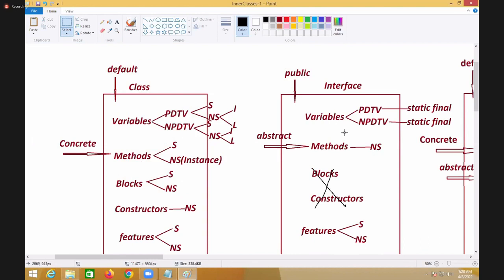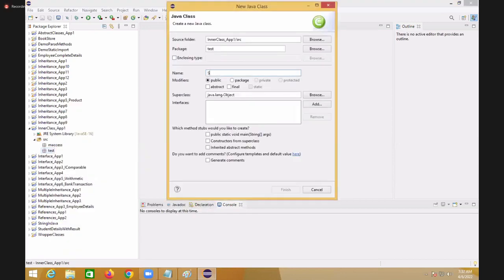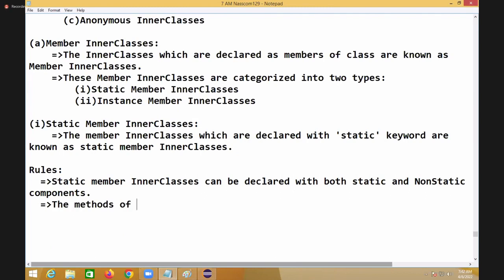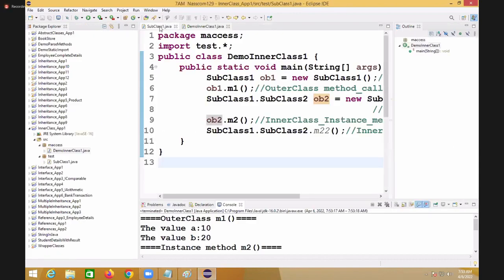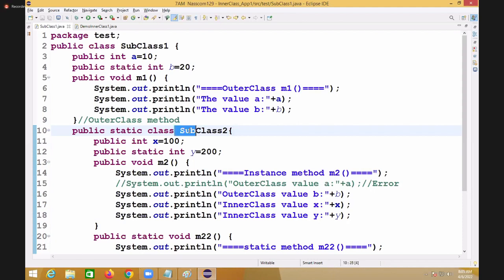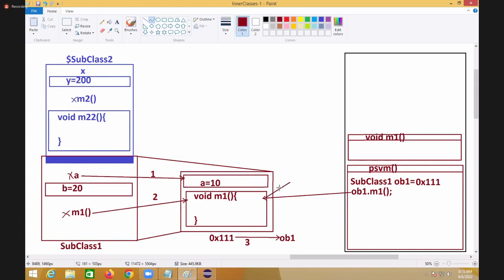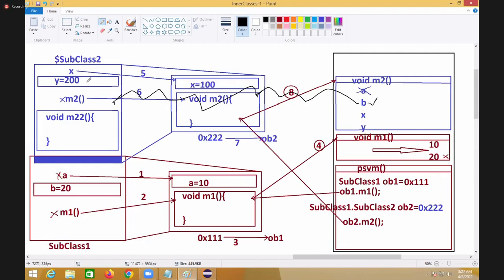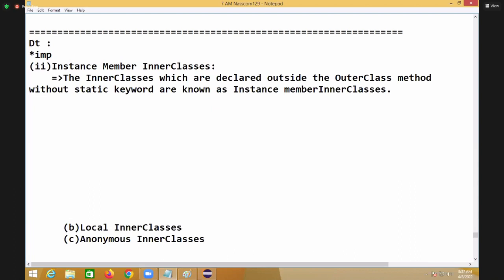JAVA_35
JAVA_35(6 Apr)